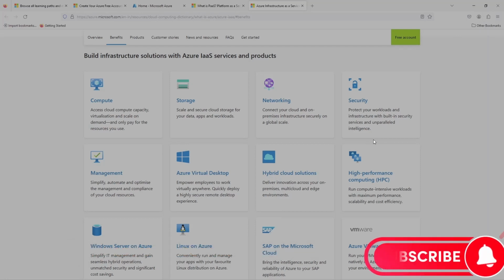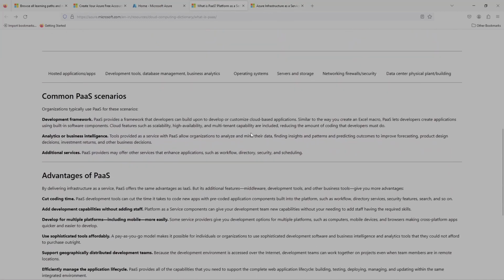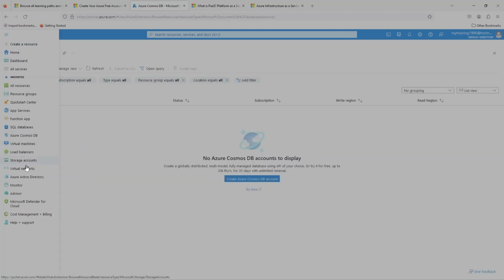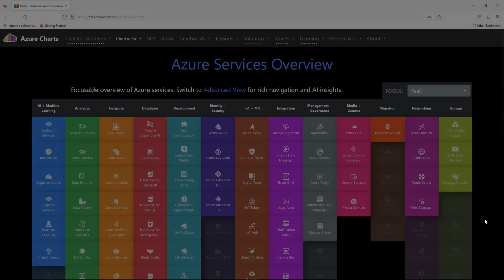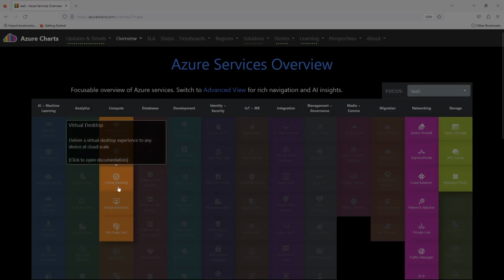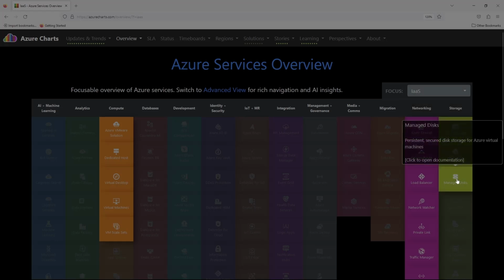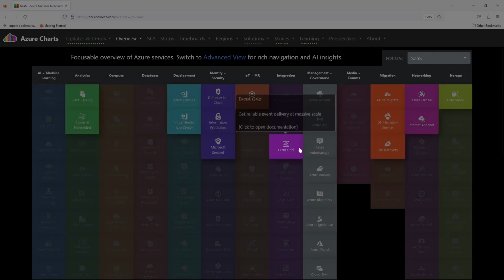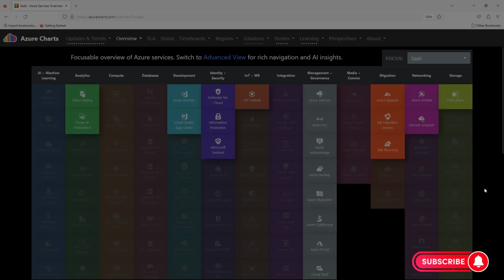Azure Iaas, Paas, Saas Products Offerings | Azure Cloud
Azure Iaas, Paas, Saas Products Offerings | Azure Service Models

💡Description
In this video, we delve into the world of Azure IaaS, PaaS, and SaaS products. We explore the different offerings provided by Microsoft Azure in terms of infrastructure as a service (IaaS), platform as a service (PaaS), and software as a service (SaaS).

management groups
management group
resource group
azure subscriptions